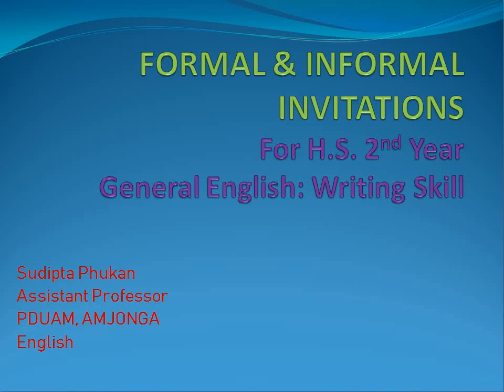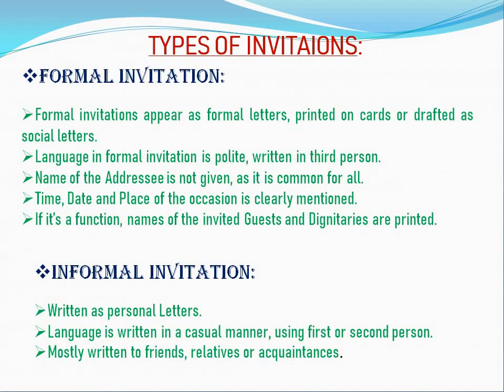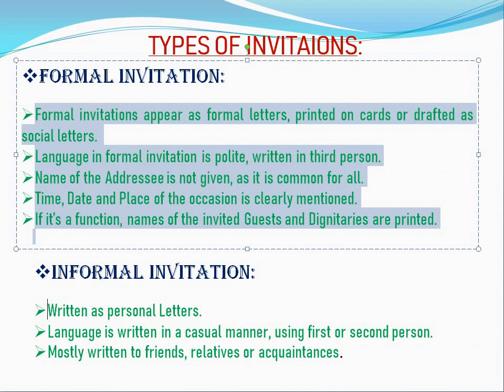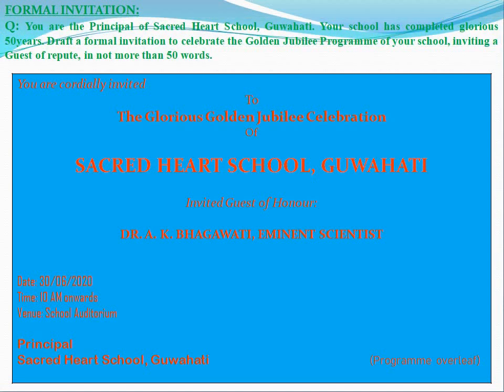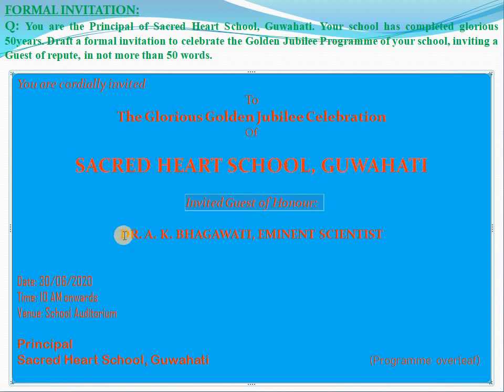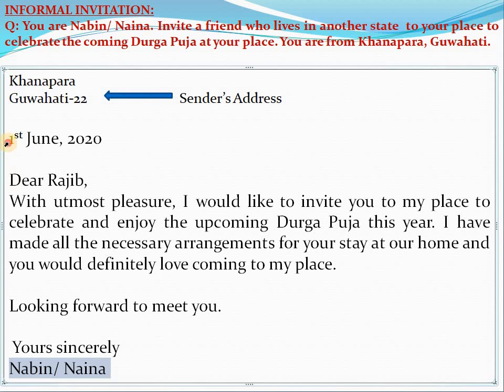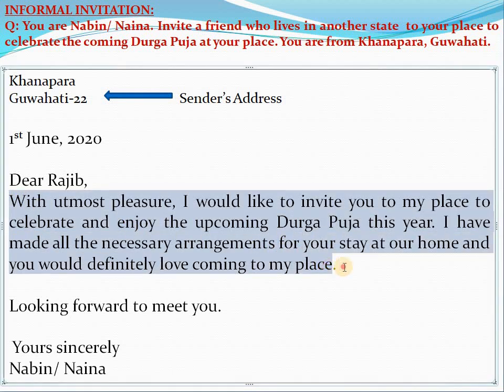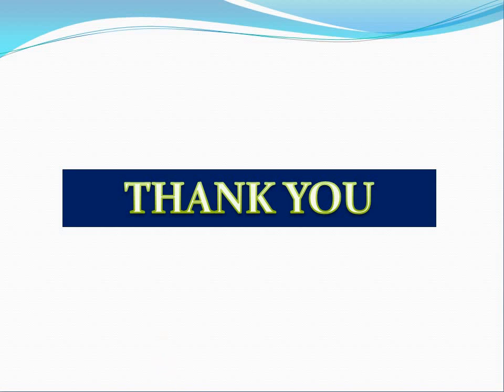Formal & Informal Invitations by Sudipta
Formal & Informal Invitations
General English
H.S. 2nd Year
AHSEC
Writing Skill